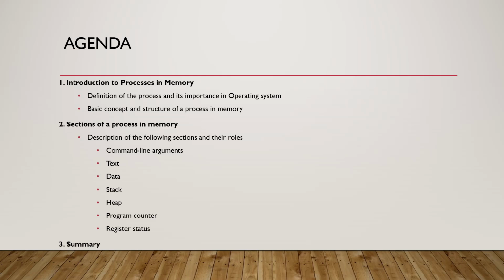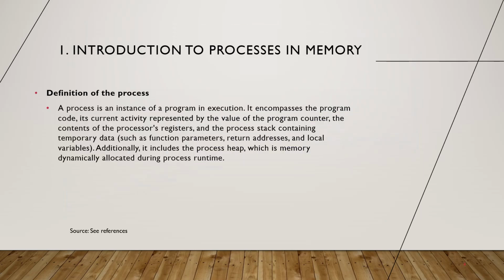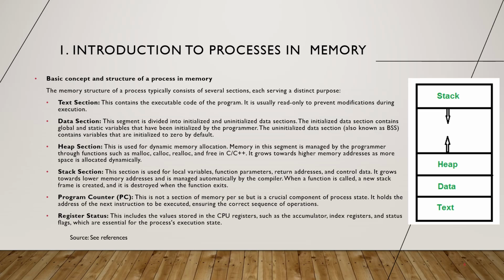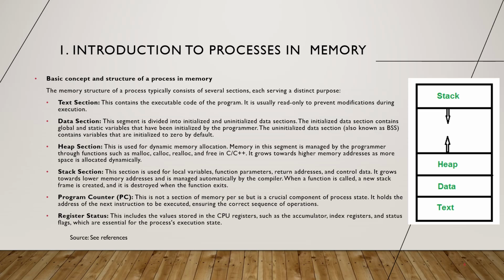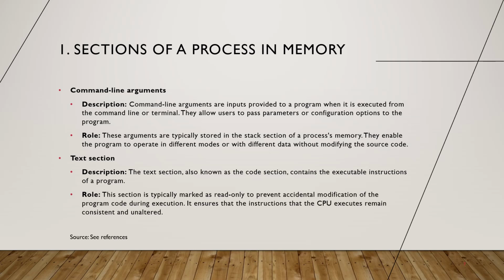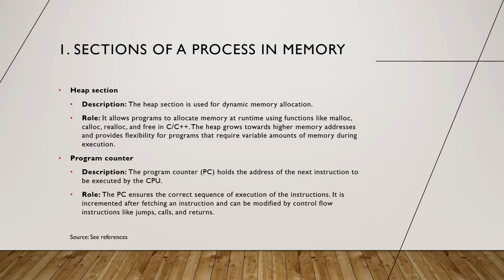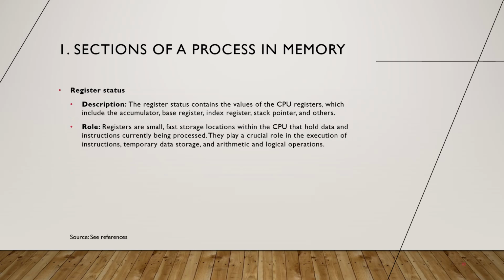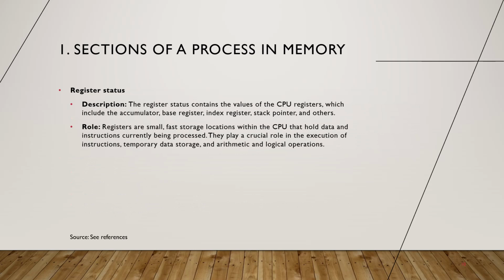Processes in Memory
1. Introduction to Processes in Memory
- Definition of the process and its importance in Operating system
- Basic concept and structure of a process in memory

2. Sections of a process in memory
- Description of the following sections and their roles
- Command-line arguments
- Text
- Data
- Stack
- Heap
- Program counter
- Register status

3. Summary